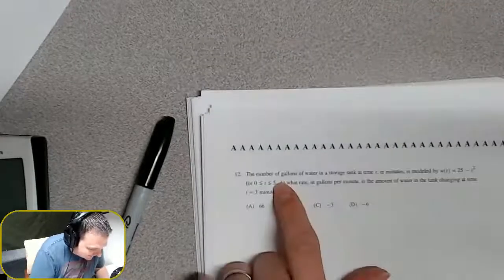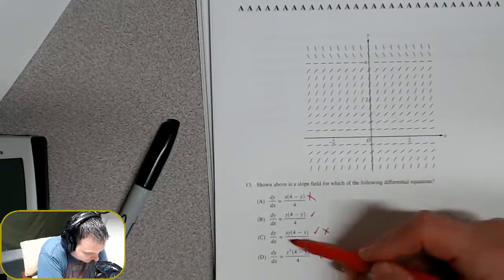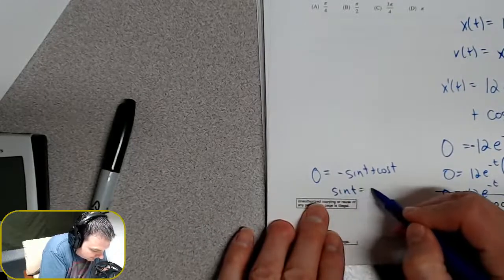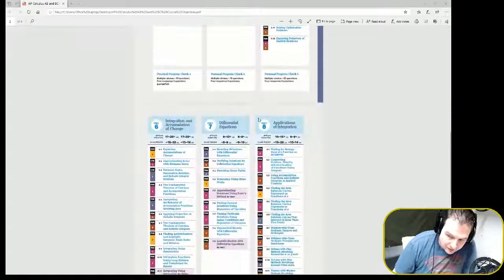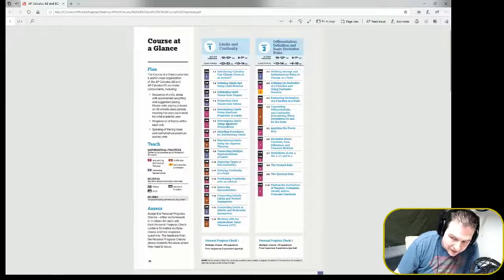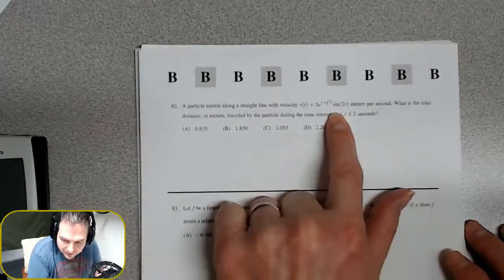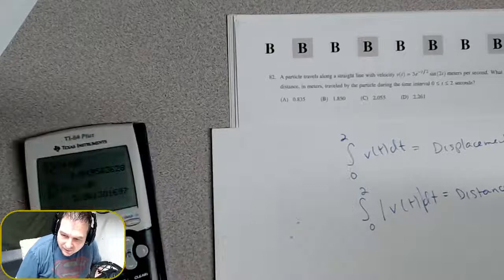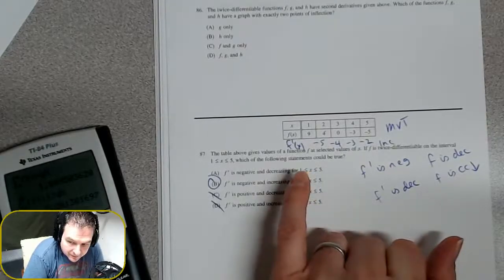Day 4 E-Learning AB Calculus